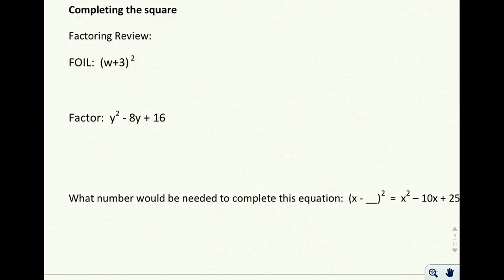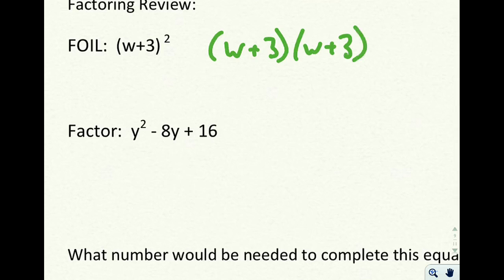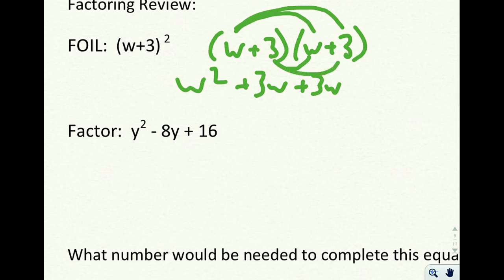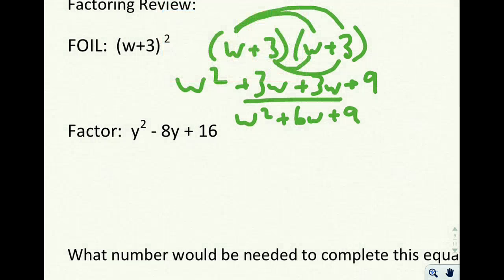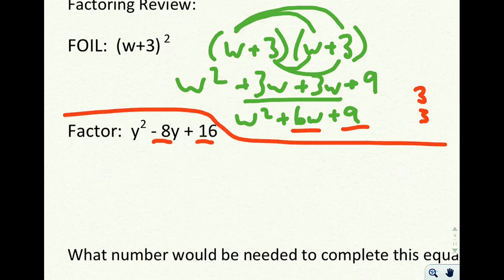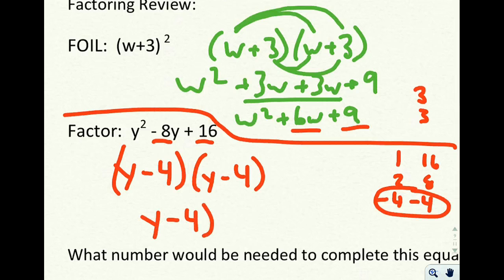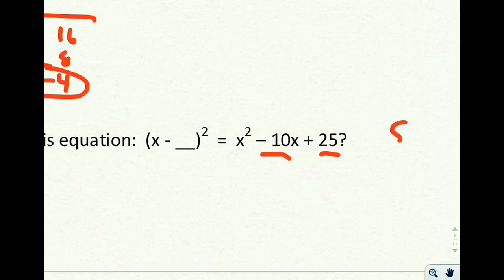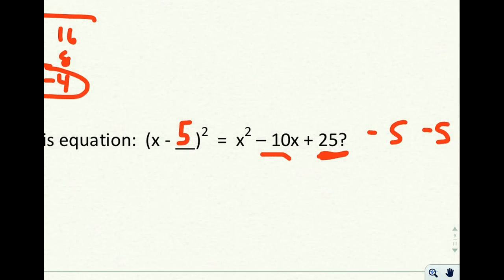5.4.C Factoring and FOILing